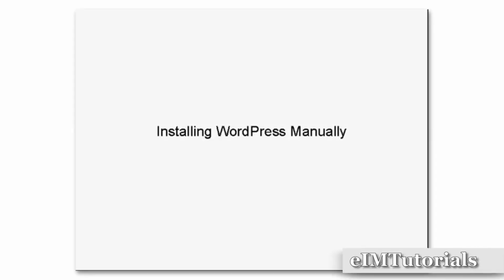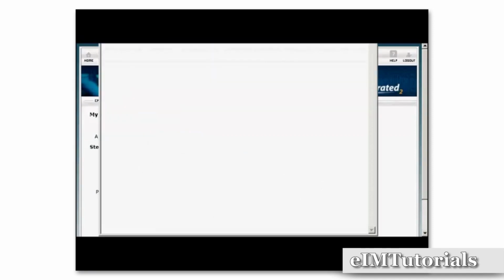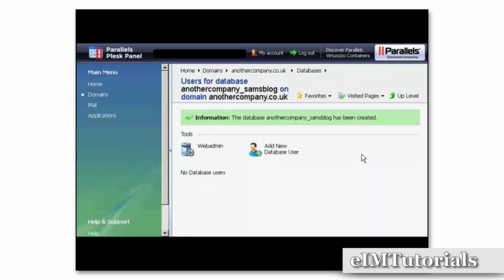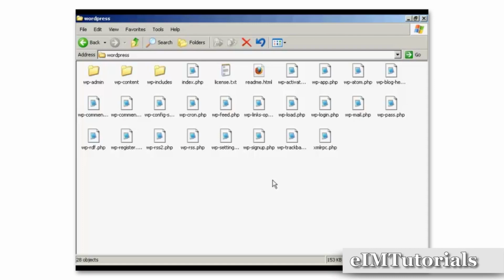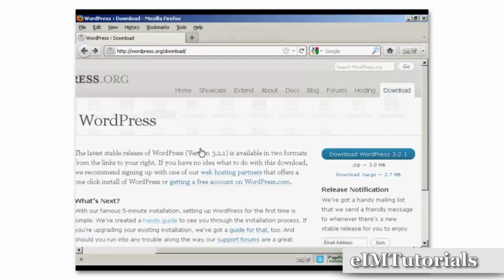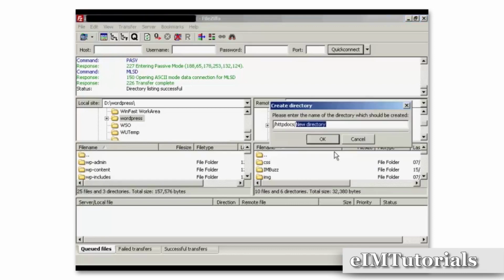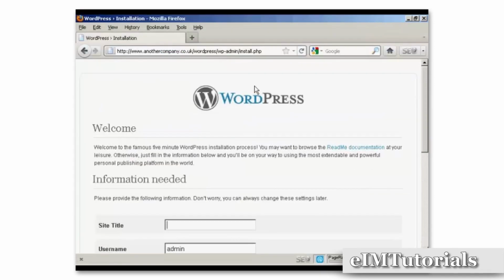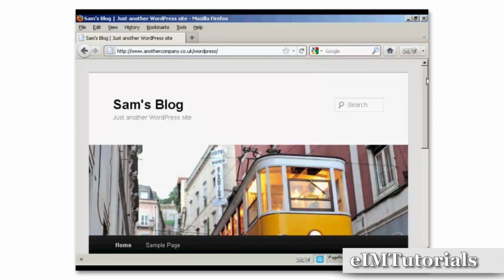How To Install Wordpress Manually Using Ftp